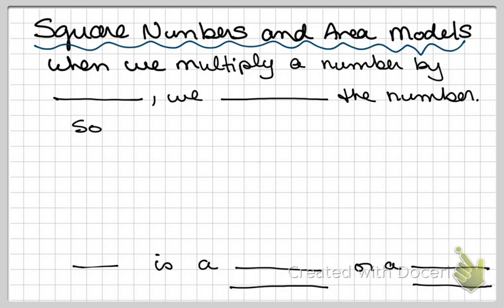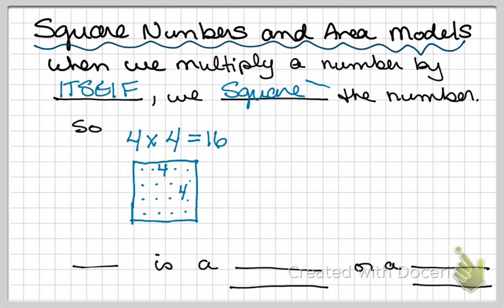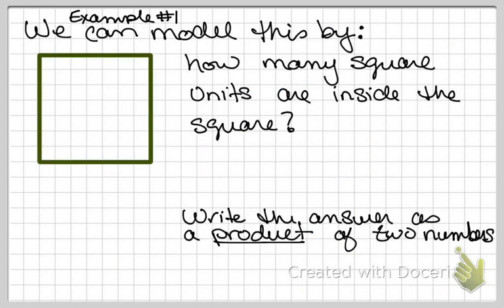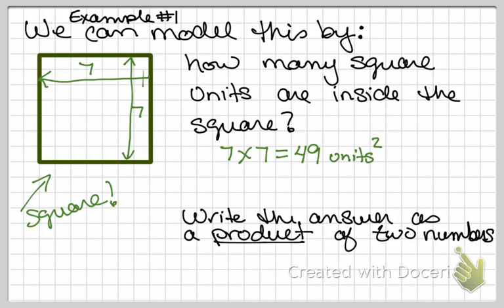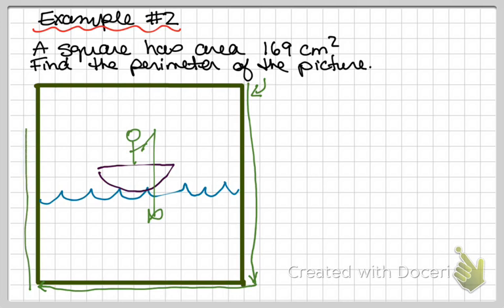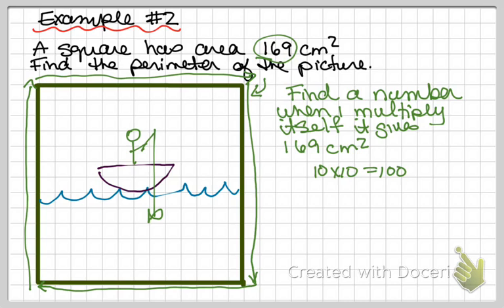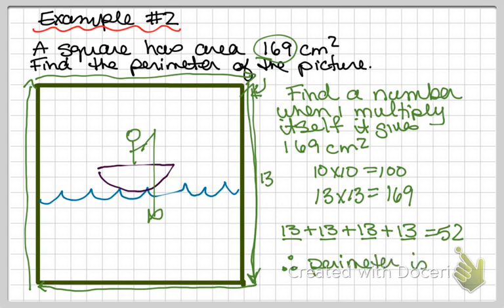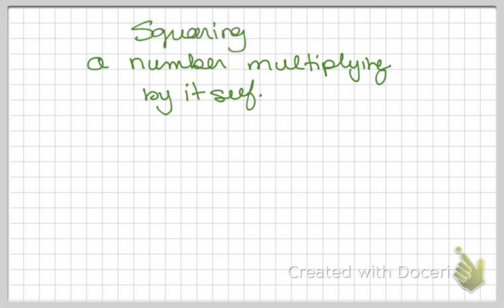Unit 1 Lesson # 1 Square Numbers and Area Models